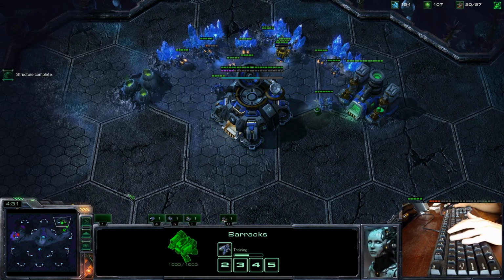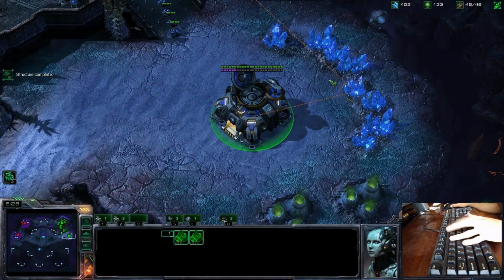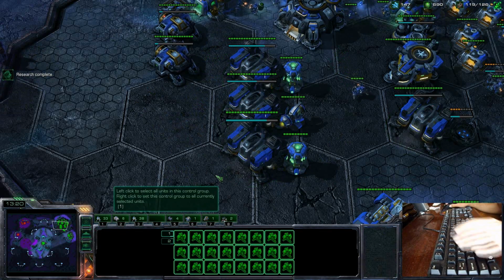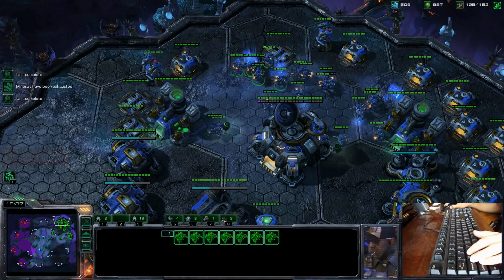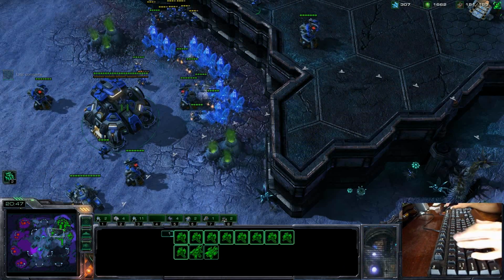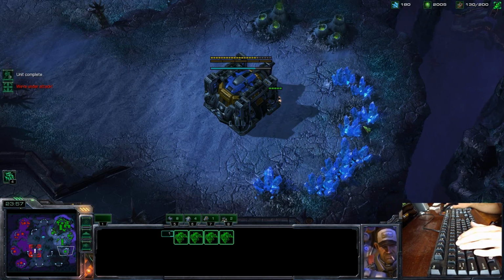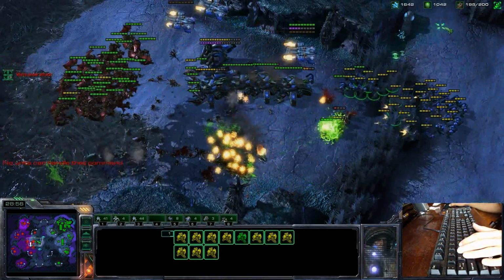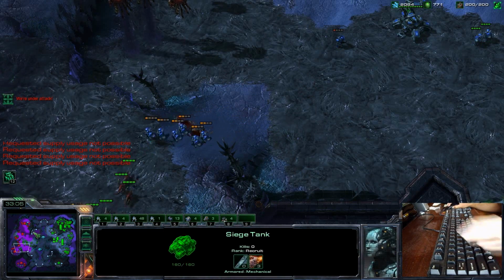Justifier FPVOD (TvZ) Episode 21 - Starcraft 2 Master League Quest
Episode 21: A First person view of one of my Starcraft 2 ladder matches played  as I attempt to get into the Master League.

Map: Shakuras Plateau